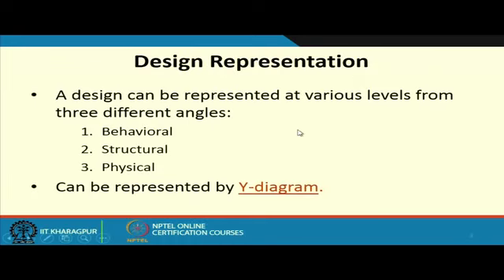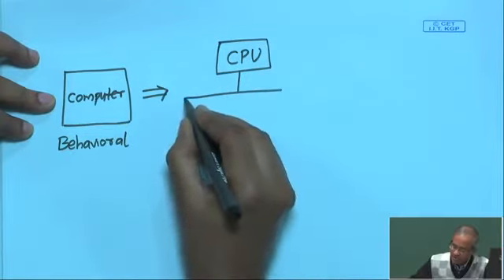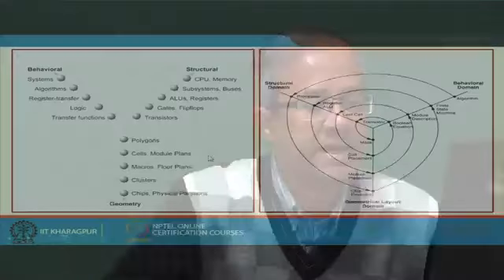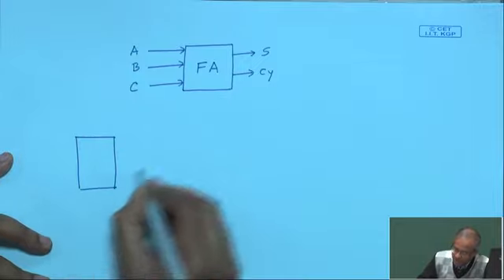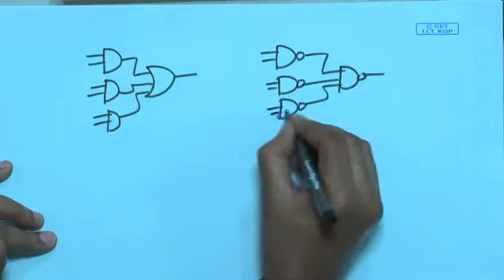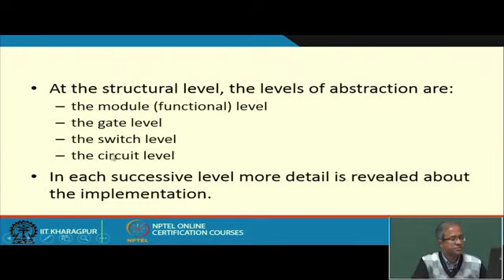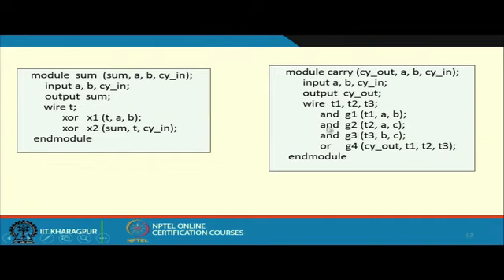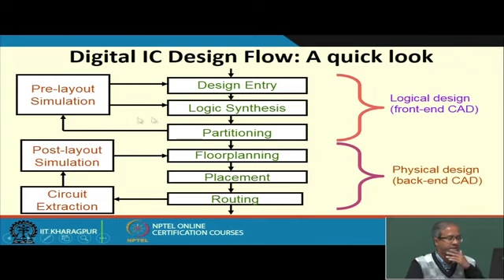VLSI DESIGN COURSE :MOD 01LECTURE 02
Prof Indranil Sengupta ,IIT kharagpur